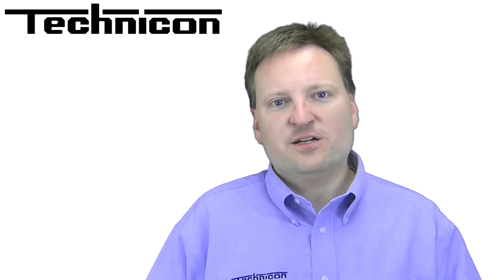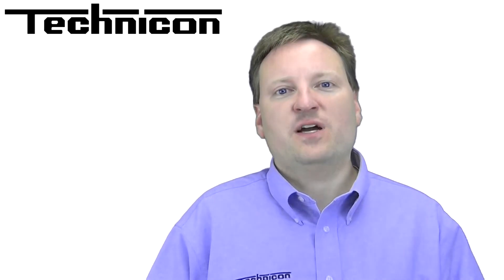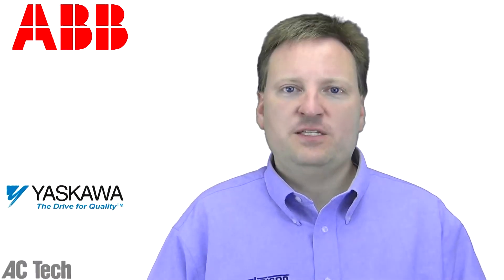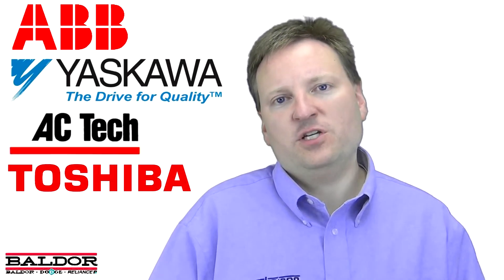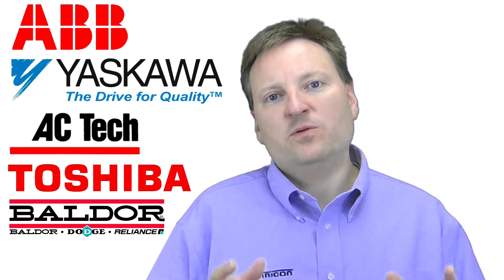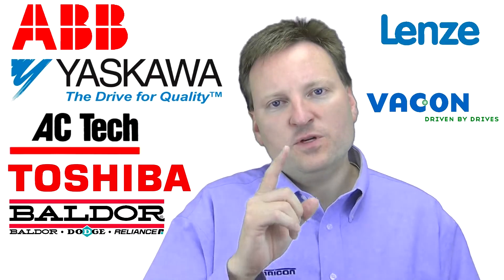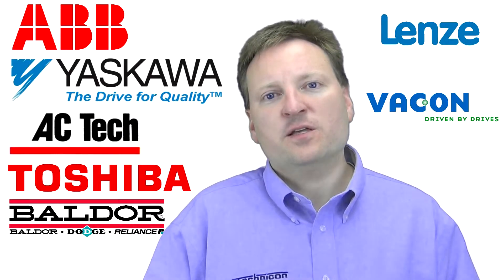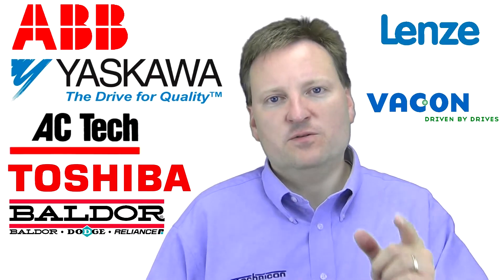Variable Speed Drives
Here at Technicon we love helping people get the best VFD for their application.